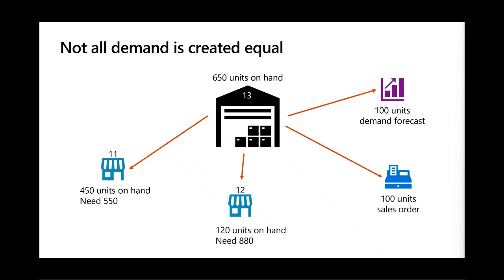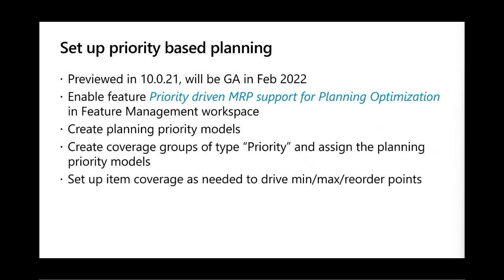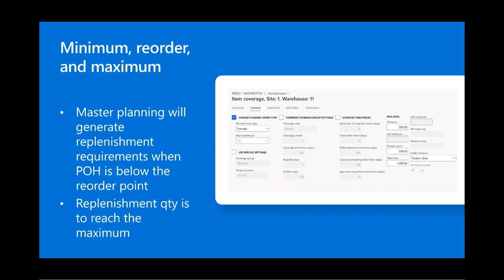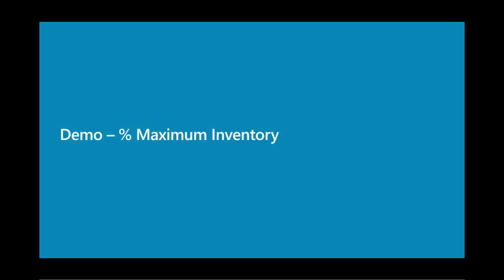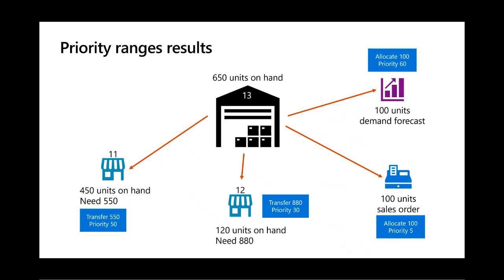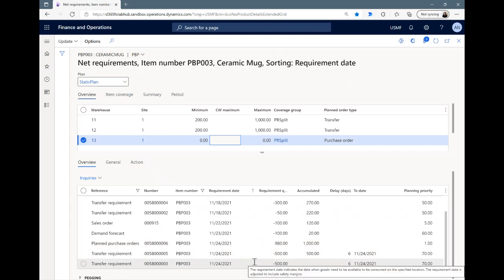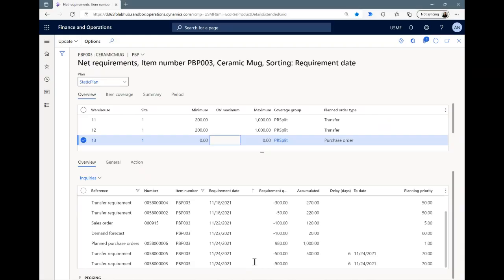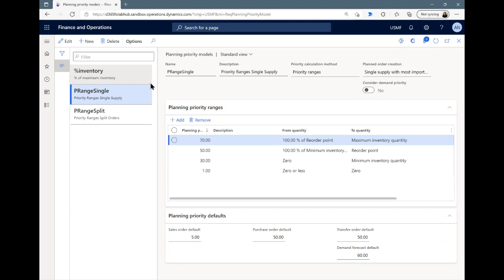Priority based planning in Dynamics 365 Finance and Operations